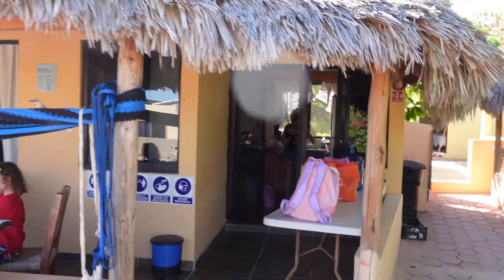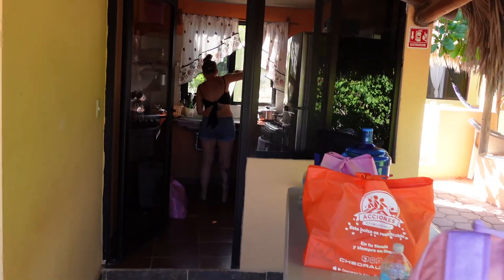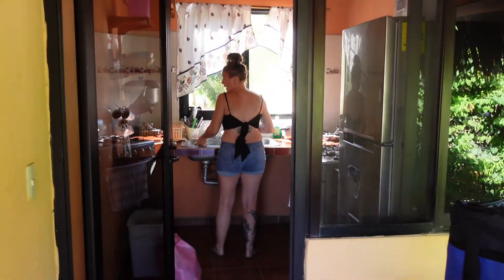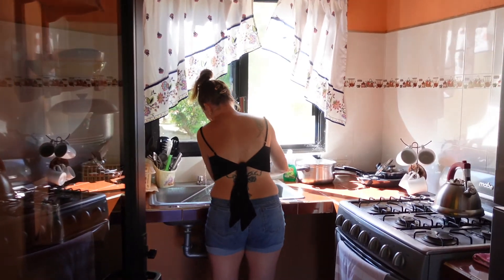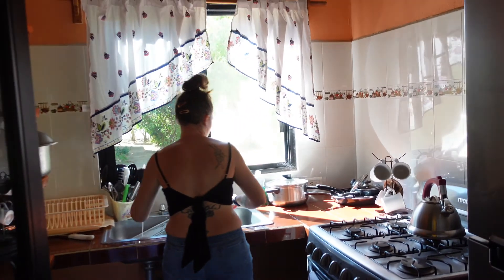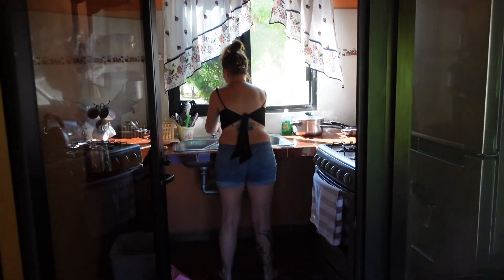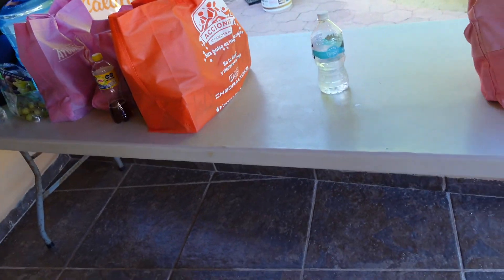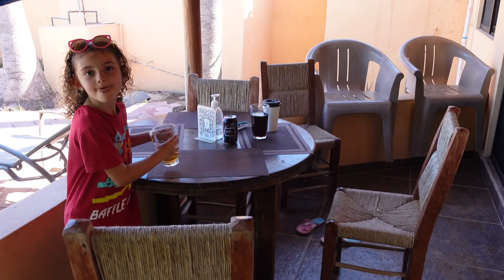Cabo Pulmo Mexico , what to do once there?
A look into Cabo Pulmo and what to expect.  Cabo Pulmo is a very small village in Baja California Sur.   A few hours drive from Cabo.  It's know for snorkelling and diving.@bohemianfamily